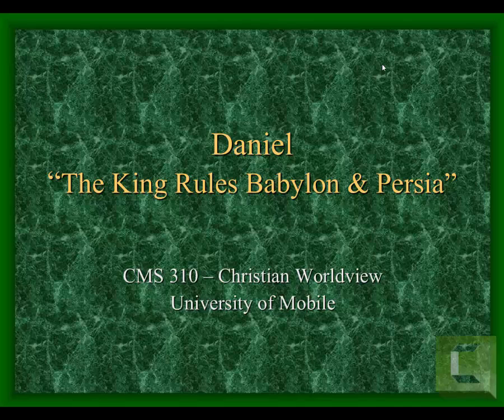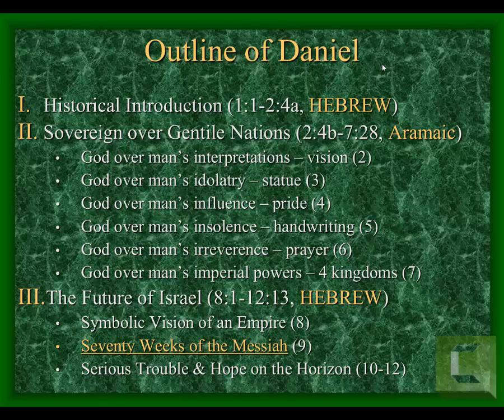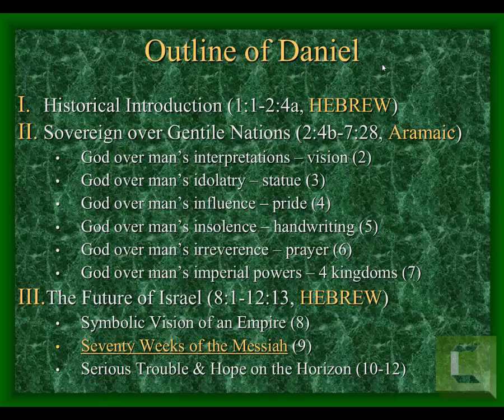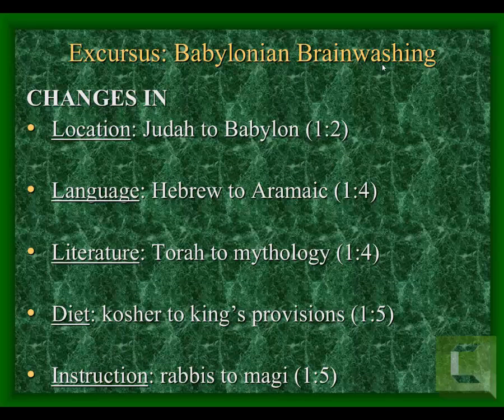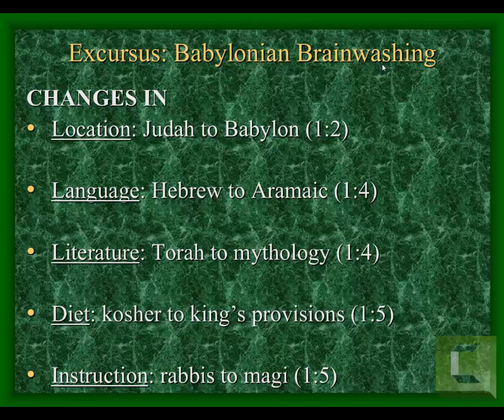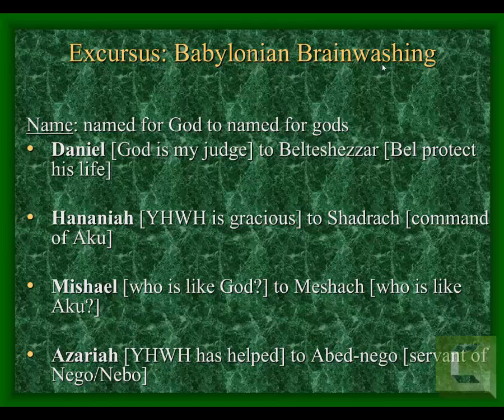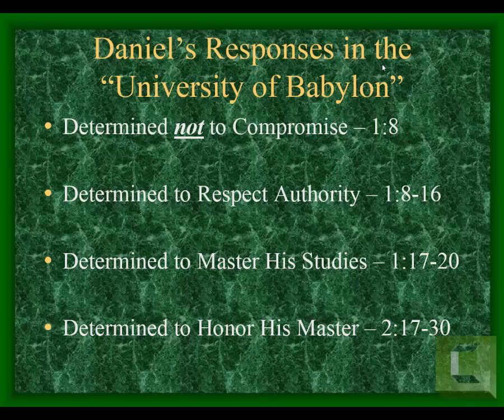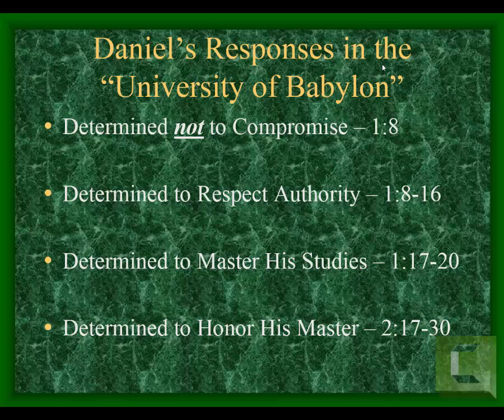CMS 310 Module 9 - Daniel at UB